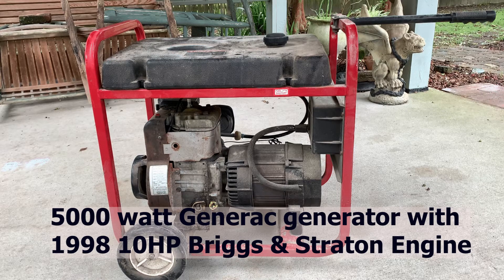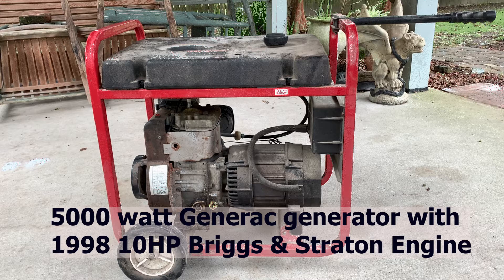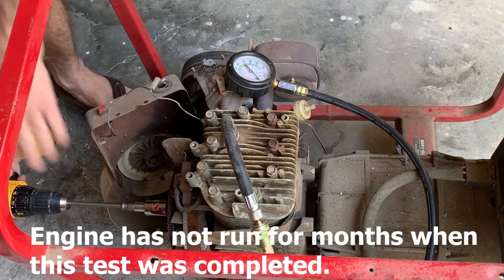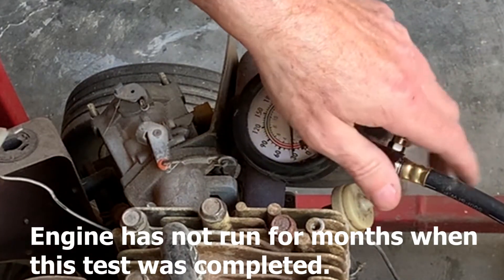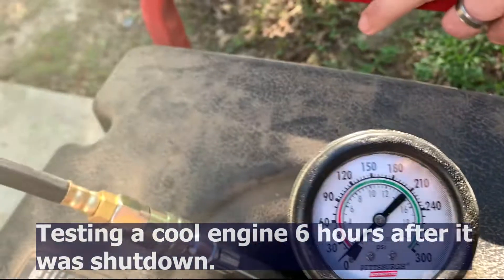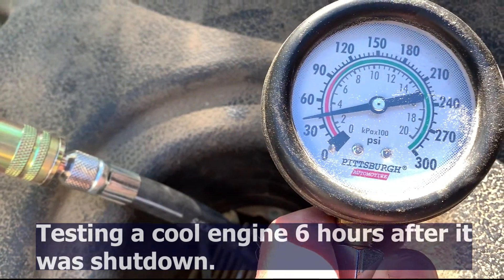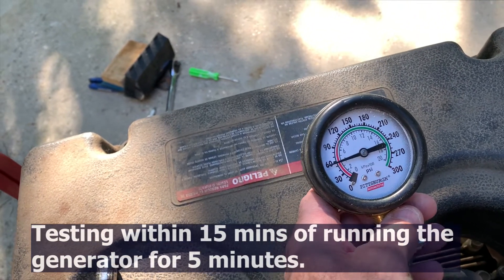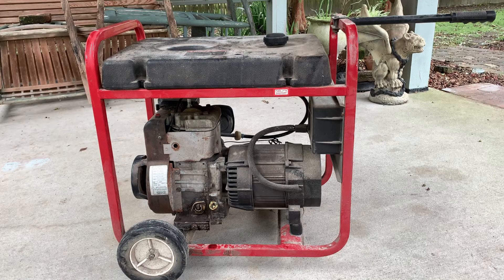Three Different Compression Test Readings - What's Going On?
In this video we perform pressure tests on a 10 hp Briggs and Stratton engine after a head gasket replacement. Compression testing was performed under different conditions, and shows the importance of taking the test under the right conditions. Variances in compression testing results are explained.